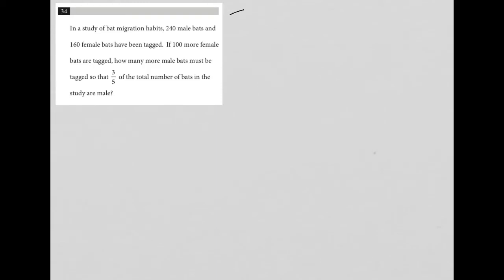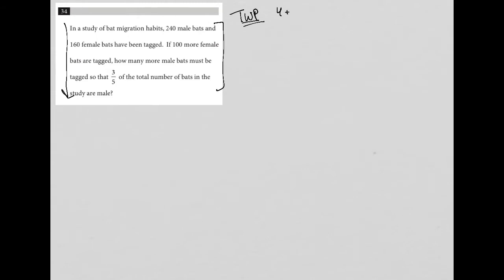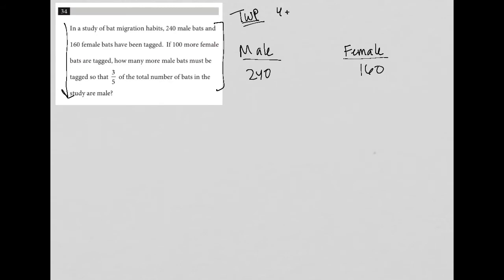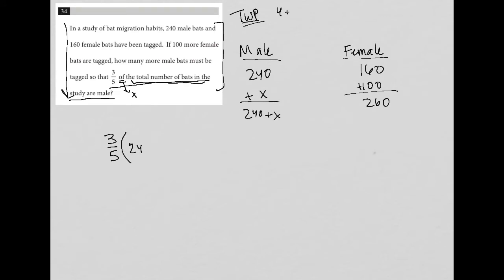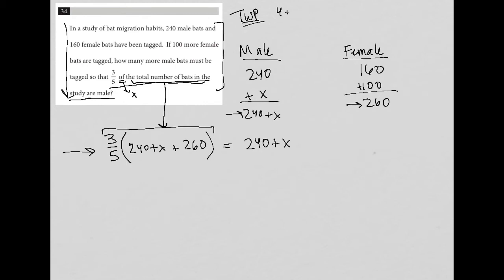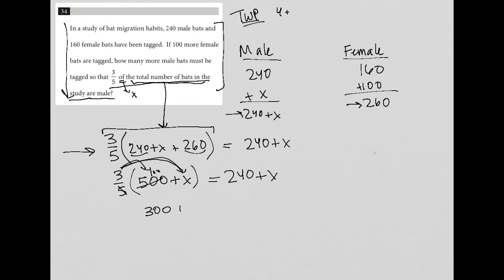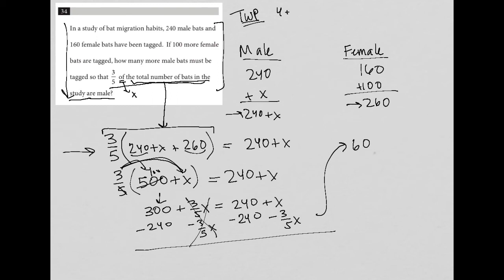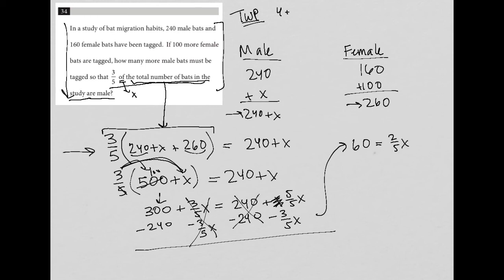In a study of bat migration habits, 240 male bats and 160 female bats have been tagged. If 100...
Official SAT Test 4, Section 4, Question 34:

In a study of bat migration habits, 240 male bats and 160 female bats have been tagged.  If 100 more female bats are tagged, how many more male bats must be tagged so that 3/5 of the total number of bats in the study are male?